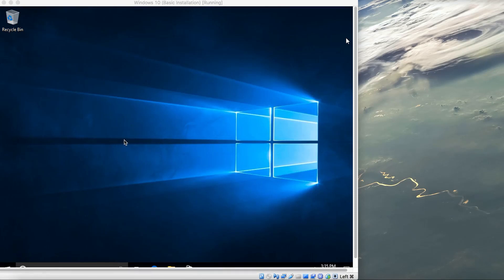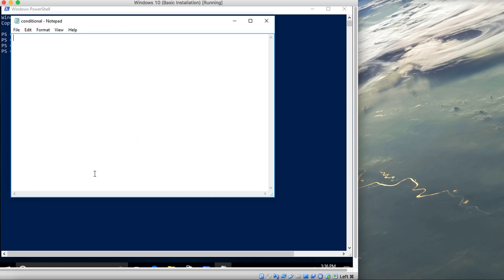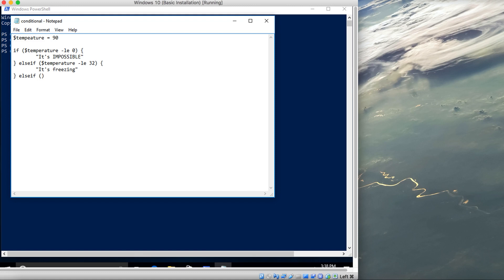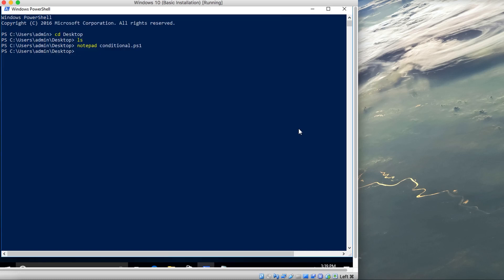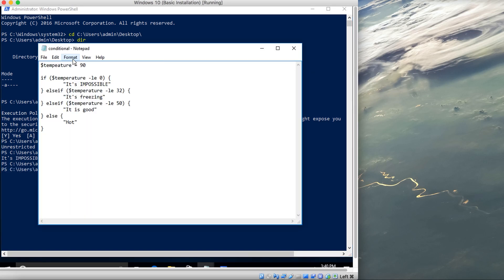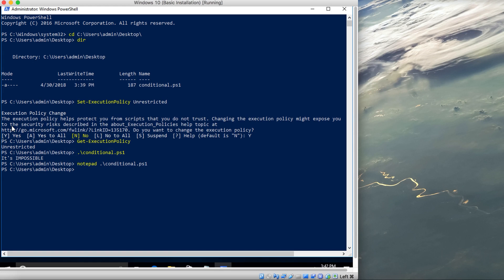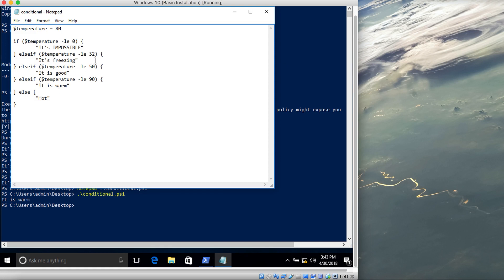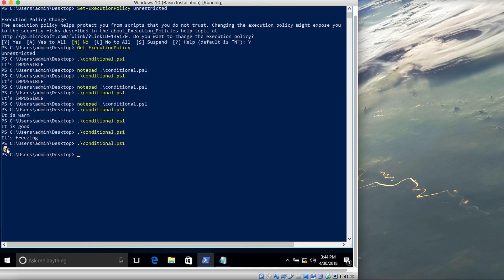Conditional Statements - If, Else If, Else PowerShell Recipe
This tutorial explains how to use conditional statements with some examples.